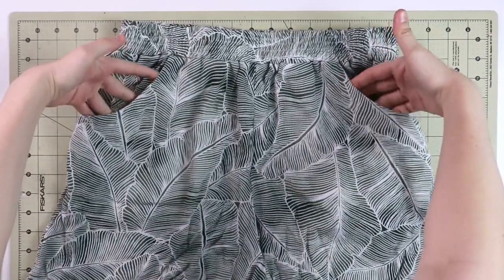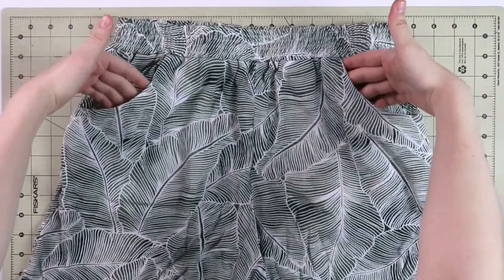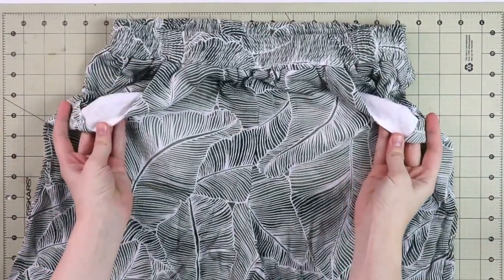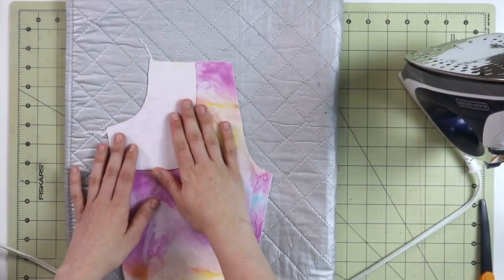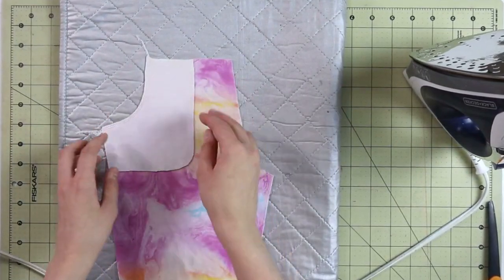How to draft and sew a pocket for pants/skirts. STEP-BY-STEP tutorial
Dear Sewing Friends, in this video I would love to share with you how I draft and sew this SUPER easy pocket, that you can make for pants or skirts. You have seen it time and time again in my tutorials, therefore here is a step-by-step breakdown of the process.

1) new window with Membership trailer will pop-up
2) this pop-up window will tell you all the perks and price
3) Youtube takes care of the payment
4) IF YOU DON'T SEE a pop-up window - check your pop-up blocker or when was the last time you updated your browser (I have spoken about this with Youtube Support and why it does not work for some)
5) If you watch from Ipad - Membership functions are limited (I know, it is horrible!)
6) Once you have joined - head over to the MEMBERSHIP tab on my channel homepage to get the links to all of your perks! Yay! :)
7) You can also click on JOIN button right underneath the video and the steps will be the same.

MY FAVORITE SEWING TOOLS:
1. Bias Tape Maker
2. Medical Tracing Paper
3. Washable Fabric Markers
4. Hem Guide Clips
5. Sewing Rullers

xxx, Alisa